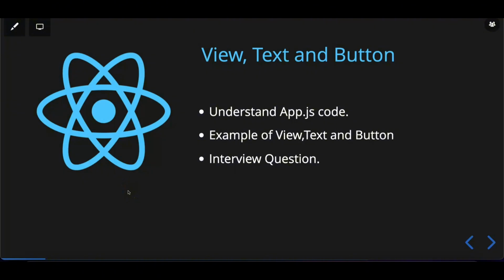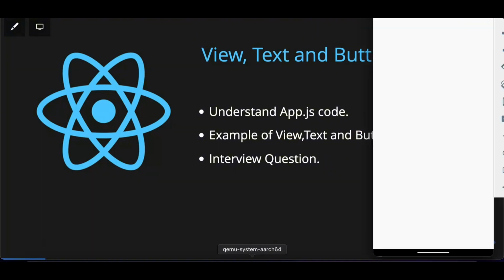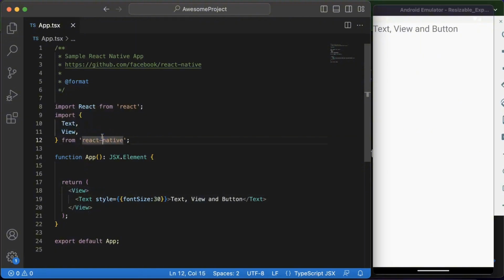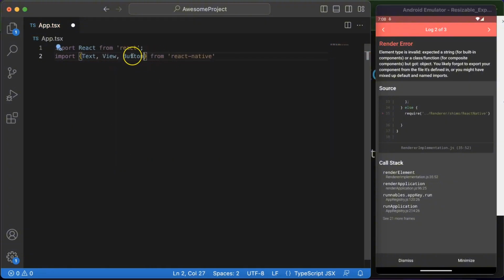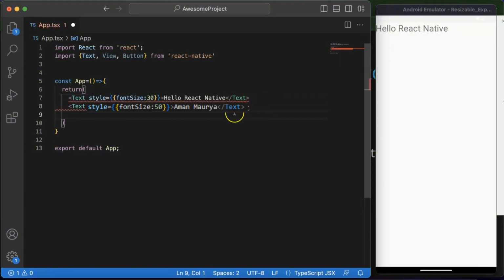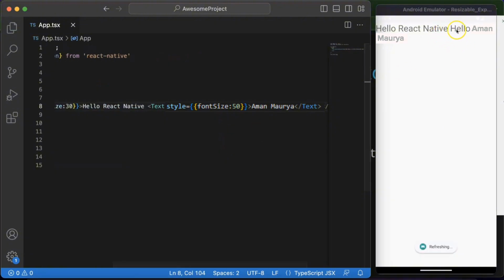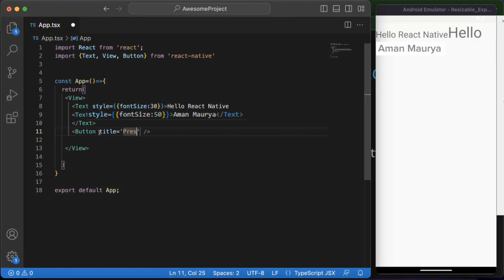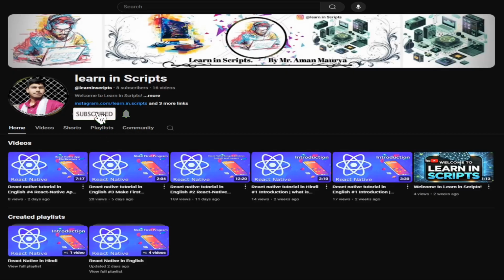React Native tutorial #5 View Text and Button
Here we will learn about Text, view and button components the file and folder structure of React native app in English for beginners. this course is made by Aman Maurya in the English language.

Understand App.js code.
Example of View, Text and Button
Interview Question.